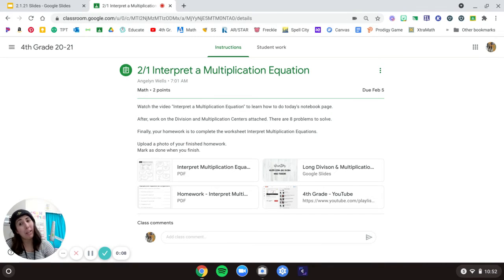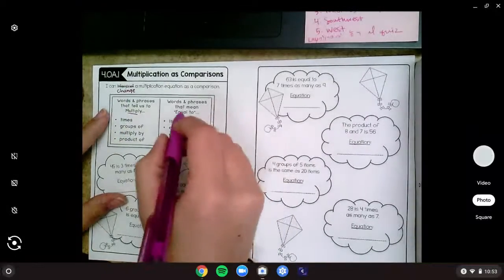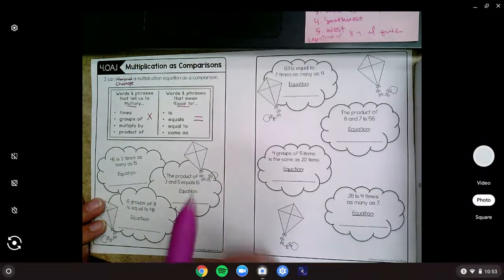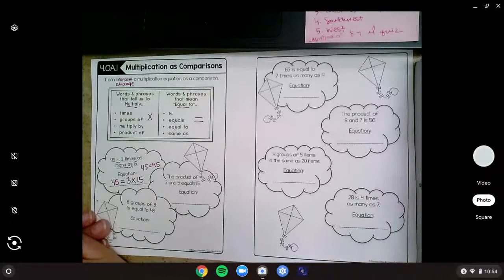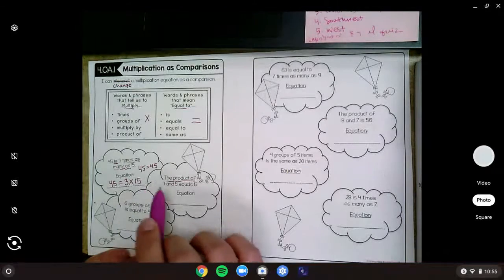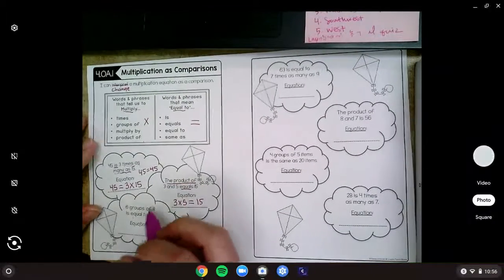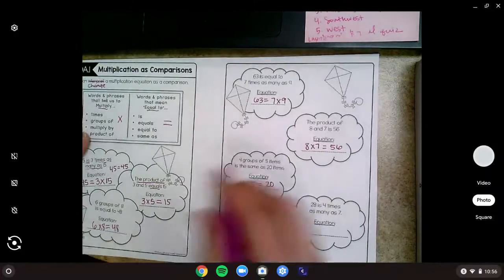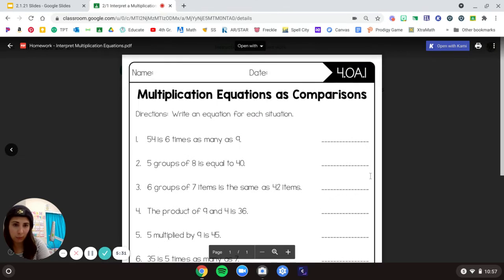Interpret a Multiplication Equation